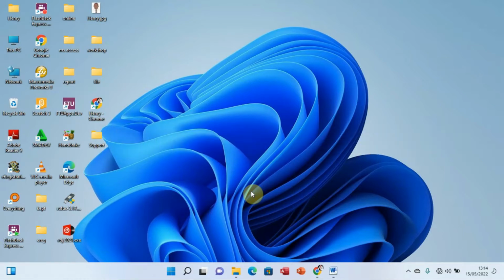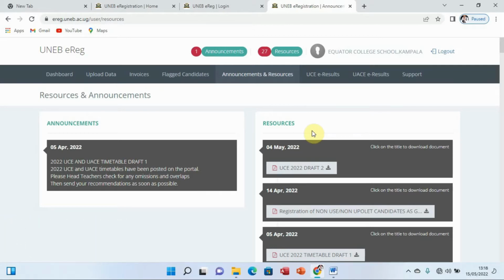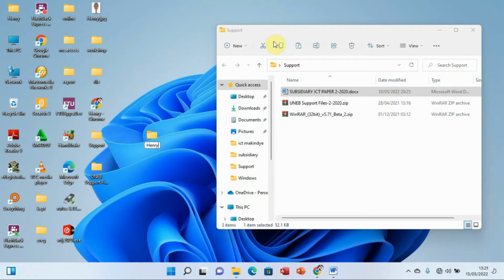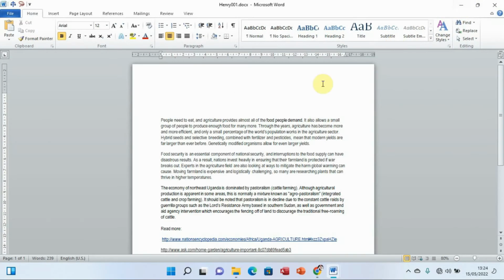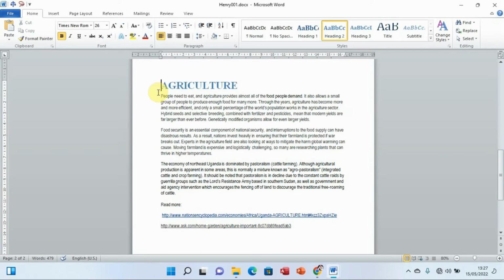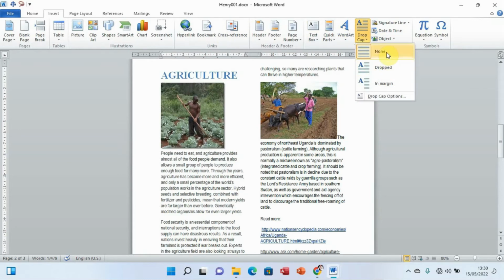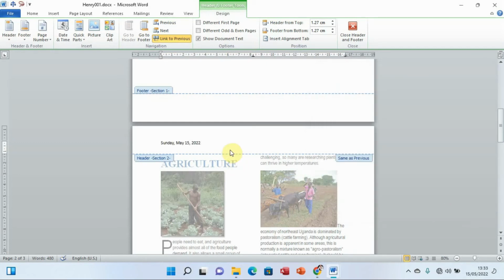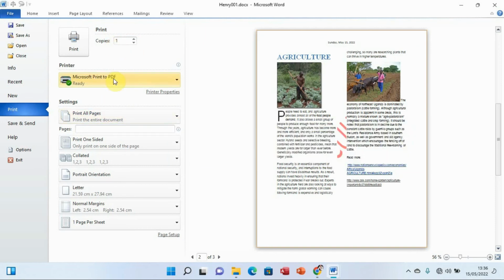How to download and work with Uneb Support files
in this video, i take you through the process of using support files from the time of downloading them to the time of using.